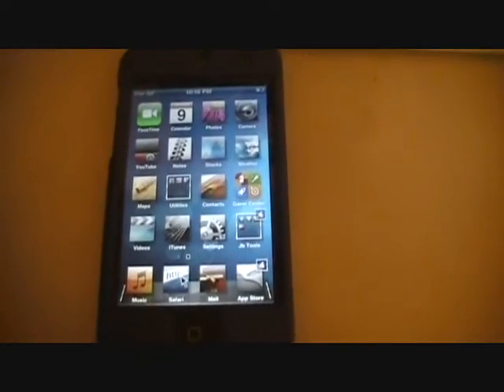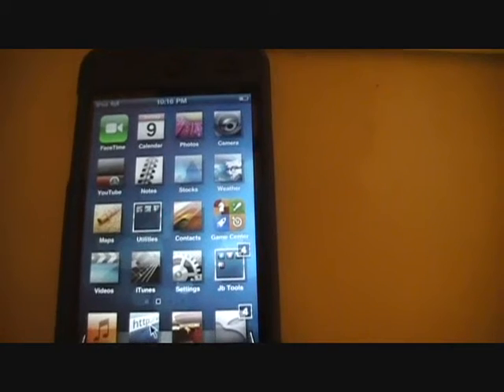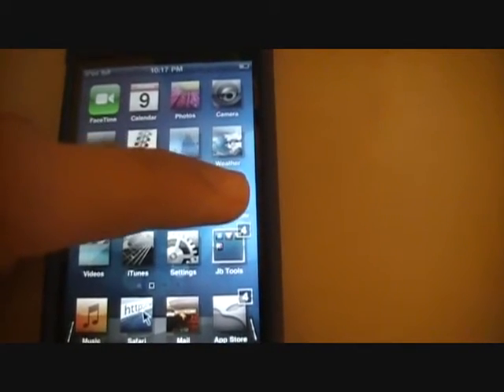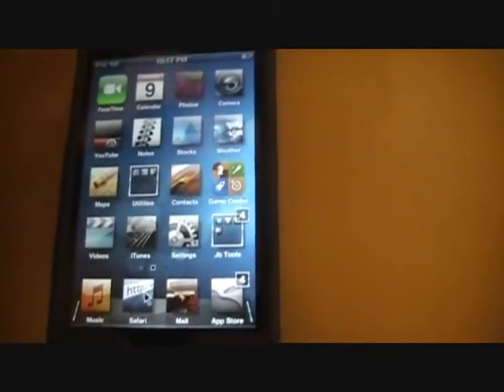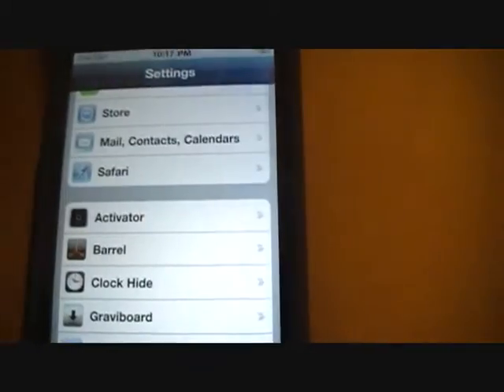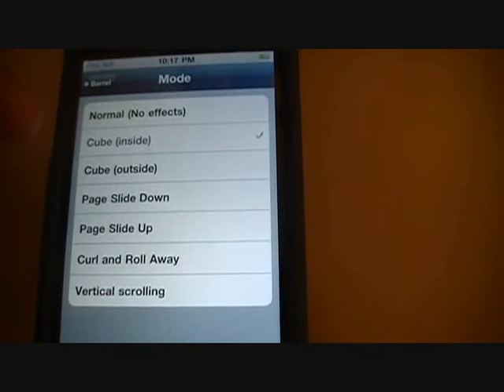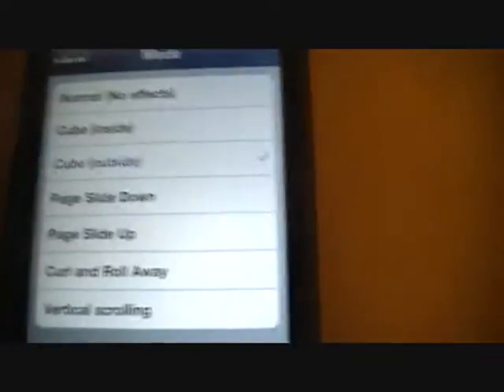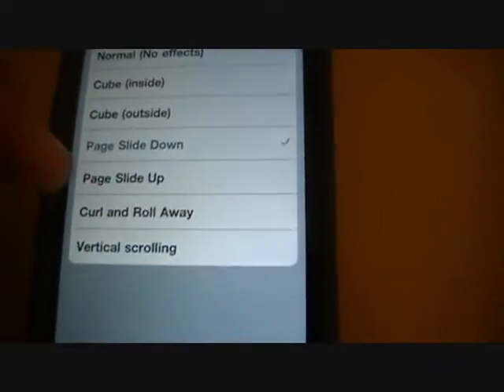cydia tweak barrel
hi guys whats up ? barrel a tweak from cydia go check it out its $2.99  it gives u 3d looking home screen .